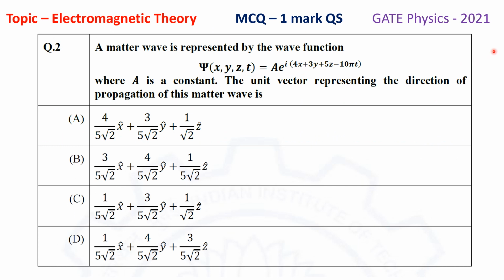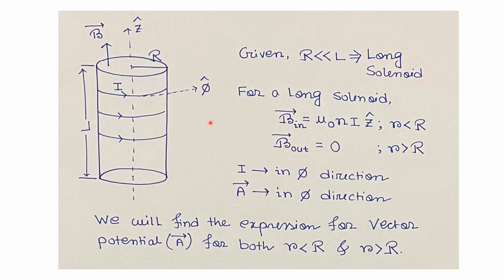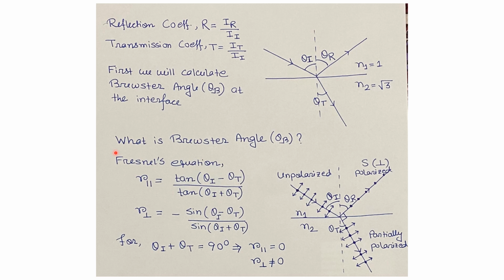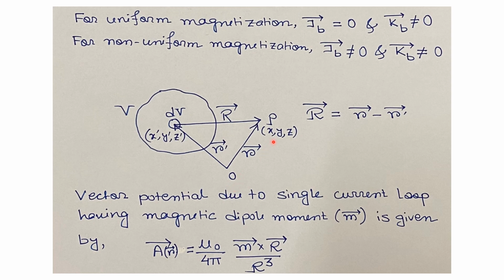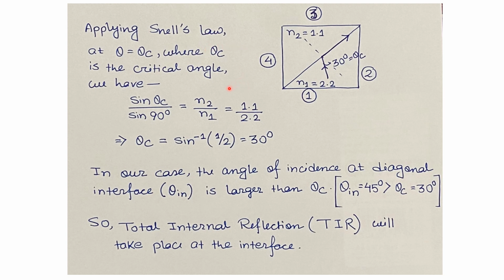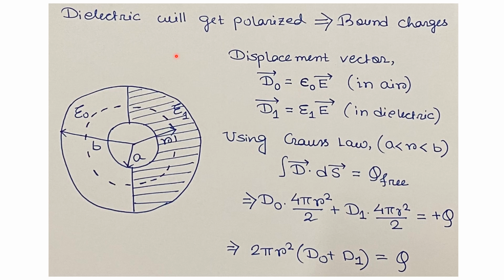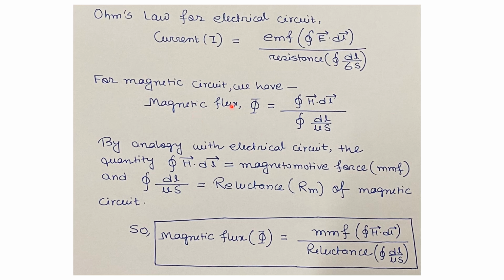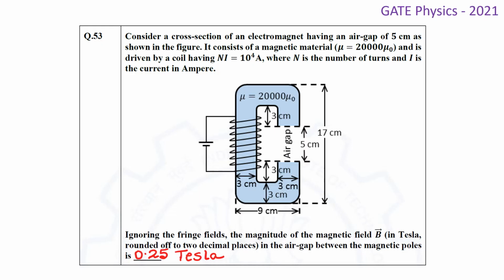GATE PHYSICS-2021_'Electromagnetism' Full Solution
This Video contains detailed solutions to 'Electromagnetism' (or 'Electromagnetic Theory') questions asked in the GATE PHYSICS-2021 Exam.